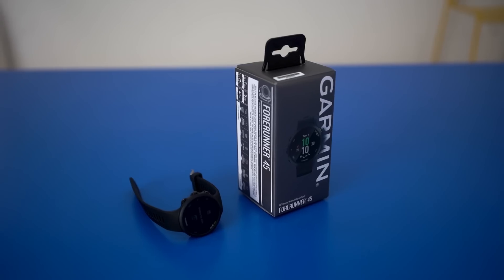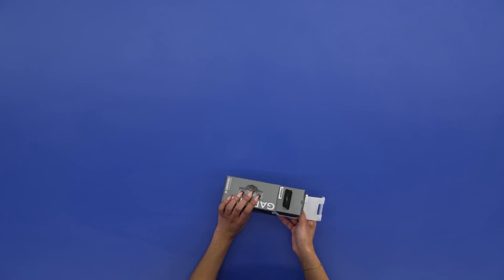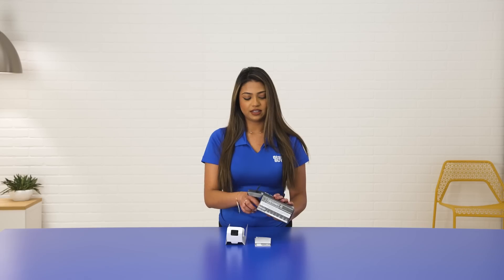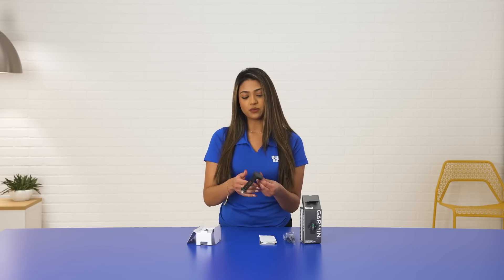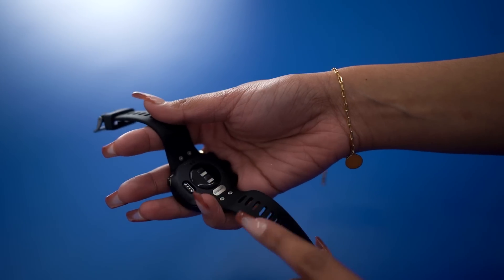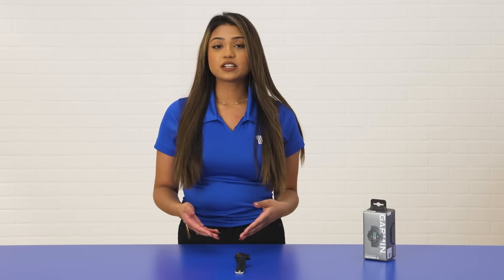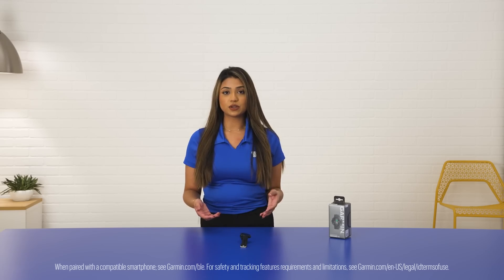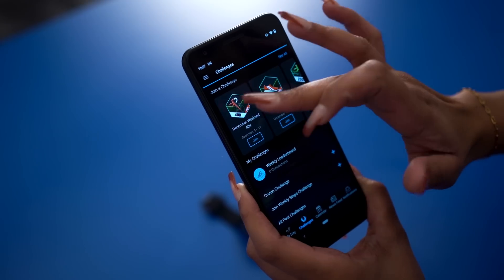Track Your Heart Rate: Garmin Forerunner 45 Smartwatch - Unboxed from Best Buy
Thinking about getting a new smartwatch? Join Best Buy Expert Jessica as she unboxes the Garmin Forerunner 45 Smartwatch and highlights a few of her favorite features. This watch has all-day heart rate tracking with Garmin Elevate sensor technology, and the incident protection provides safety and security with the ability to send an alert to your emergency contacts when an incident occurs. With Garmin Coach and the Garmin app you’ll have access to adaptive training and the ability to sync workouts right to your watch. Let’s check it out.